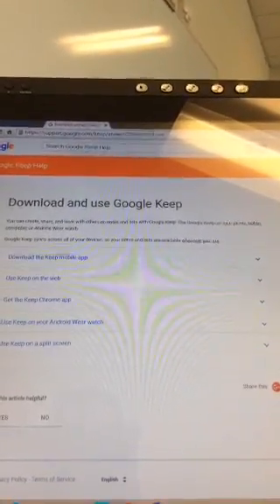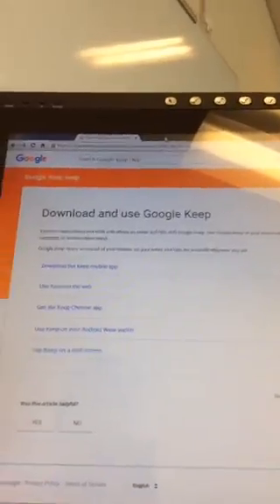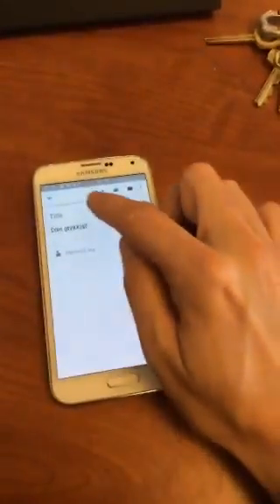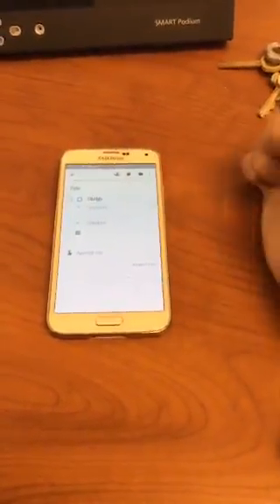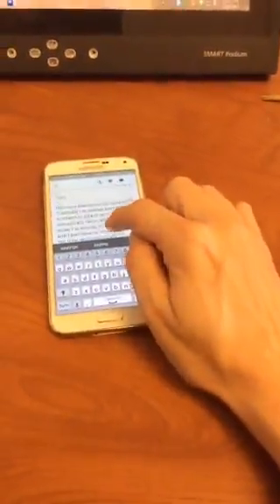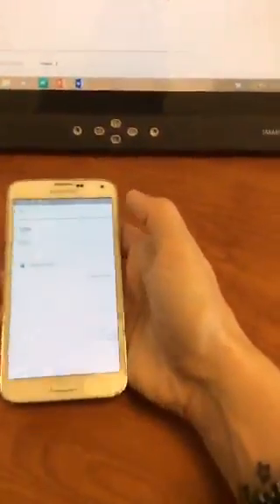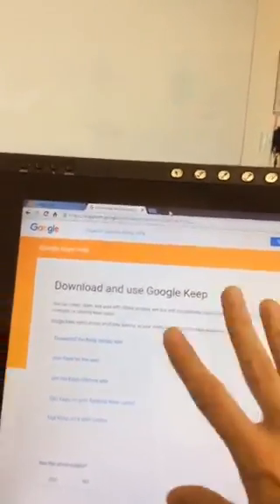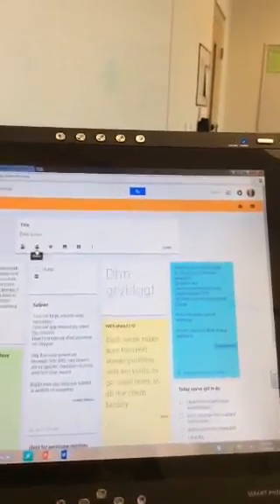👌APPetizer Wednesday:👍Google keep the best on the go note taking app! 📝